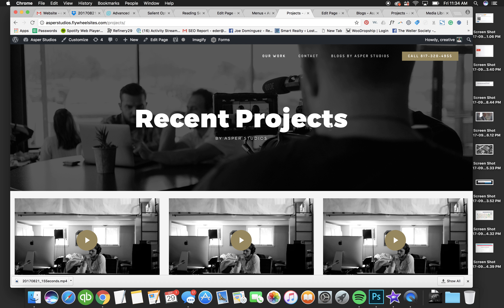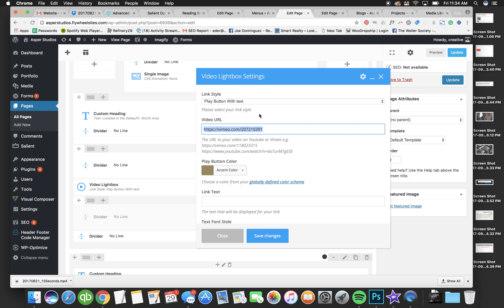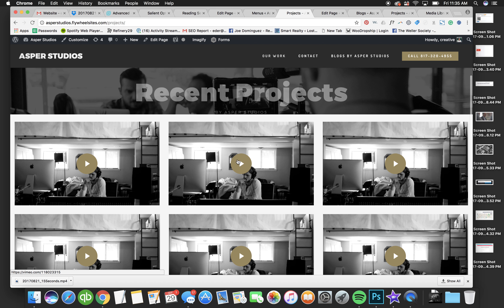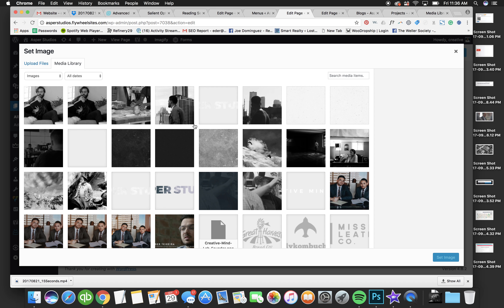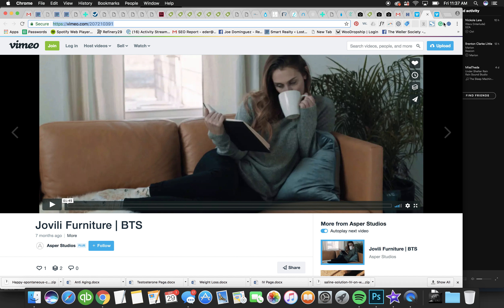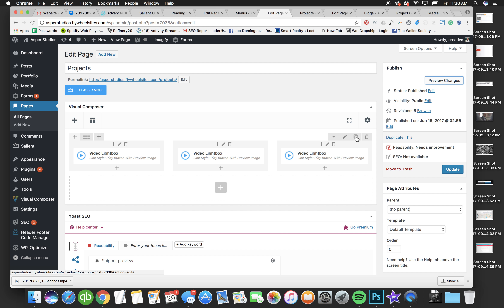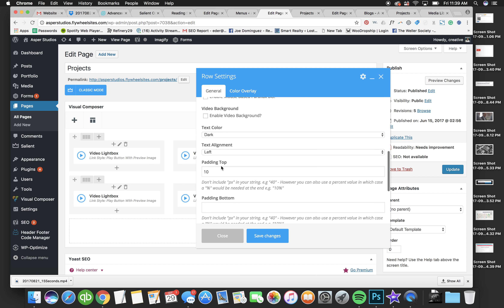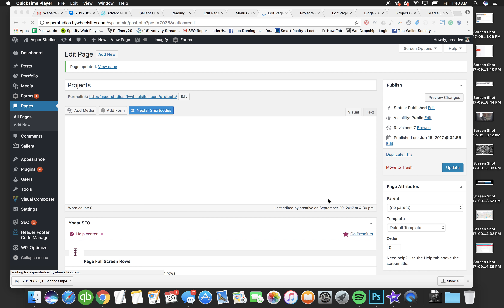How to Upload & Edit Videos on Wordpress (Salient)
Adding Videos and Editing Videos on Wordpress by Eder Teixeira of Creative Mind Lab.

CreativeMindLab.com